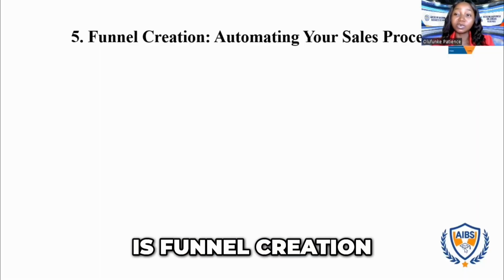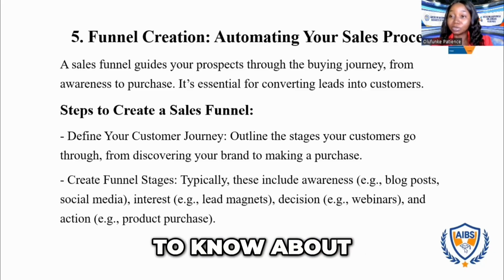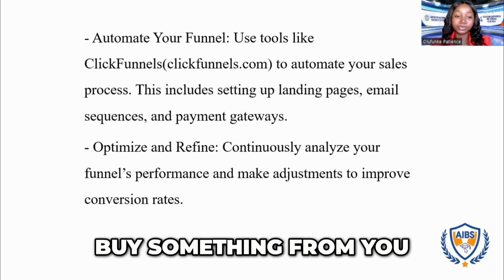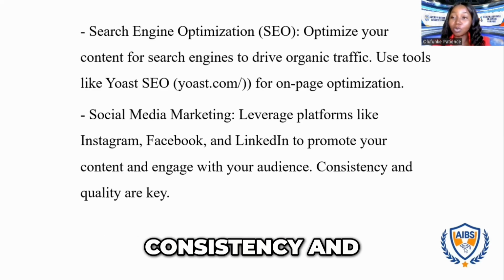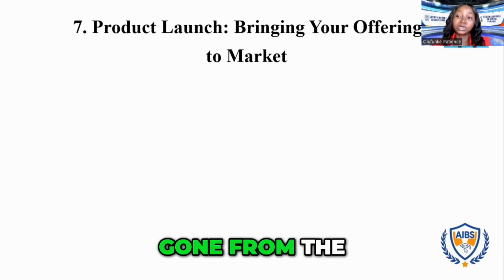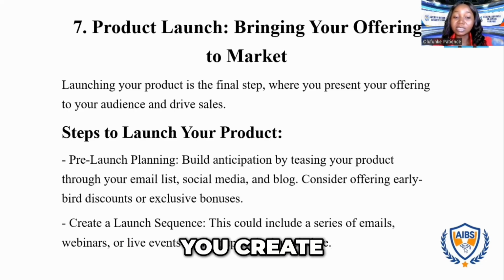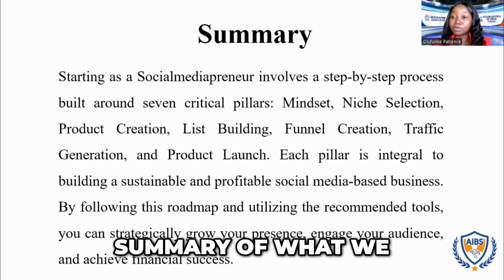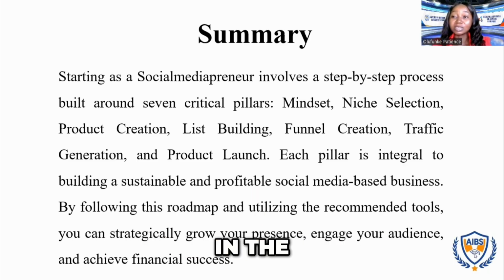Social Media Success From Funnels to Product Launches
Learn how to build a profitable online presence step by step! In this training, we break down the essential journey for social media entrepreneurs — from creating funnels, generating traffic, to successfully launching your product.

In this training, you’ll discover:
✅ How to create and automate a sales funnel that converts
✅ Proven strategies to generate consistent traffic to your offers
✅ Step-by-step process to launch your product online
✅ Bonus tools and platforms to simplify your growth

🎓 GET CERTIFIED – ENROLL IN THE FULL COURSE

Ready to go deeper and build a thriving internet business?

Get access to:
✔️ Full modules & lessons
✔️ Downloadable workbooks
✔️ Mentorship sessions

⏱️ TIMESTAMPS

00:00 – Introduction
00:24 – Why Funnels Matter for Social Media Entrepreneurs
00:47 – How a Funnel Converts Leads into Paying Customers
01:09 – Stages of a Sales Funnel (Awareness → Interest → Decision → Action)
01:52 – Turning Leads into Customers (Webinars & Lead Magnets)
02:18 – Automating Your Funnel with Tools (ClickFunnels, Systeme.io, Leadpages)
03:15 – Optimizing & Refining Your Funnel for Better Conversions
03:40 – Recommended Funnel Tools (Systeme.io, Leadpages, Bizmatic)
04:12 – Traffic Generation: Why Content Without Traffic Fails
04:34 – Steps to Drive Traffic (Content, SEO, Social Media, Ads, Partnerships)
06:12 – Tools for Traffic Generation (Schedulers, Google Ads)
06:36 – Product Launch: Bringing Your Offering to Market
07:29 – Pre-Launch Strategies (Build Anticipation & Early Bird Offers)
08:24 – Creating a Launch Sequence (Emails, Webinars, Live Events)
09:13 – Launch Day Execution (Engage & Answer Questions)
09:44 – Post-Launch Follow-Up & Upselling
10:05 – Building Customer Loyalty & Repeat Business
10:31 – Tools for Product Launch (Teachable, Kajabi)
11:06 – Summary of the 7 Pillars of Social Media Entrepreneurship
11:38 – Closing Thoughts – End of Module 4

Don’t miss future lessons on internet business, marketing, and passive income!

🌐 FOLLOW AIBS & JOIN THE COMMUNITY

📌 RECOMMENDED PLAYLISTS TO BINGE NEXT

📚 Bookpreneur Training
💼 Freelance Mastery Series
🎓 Digital Business Certification